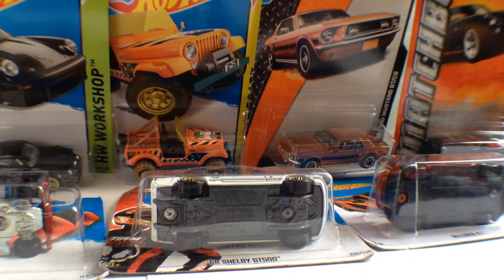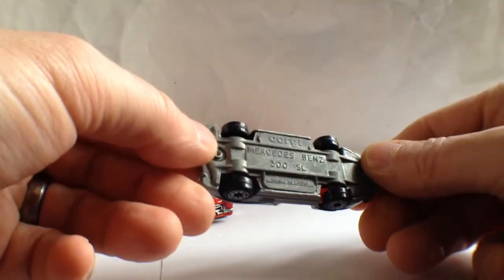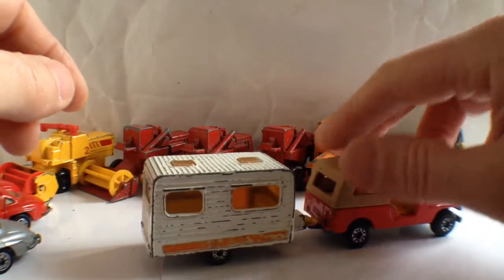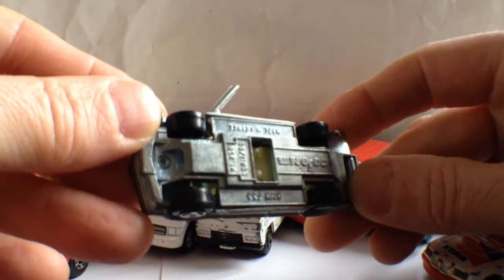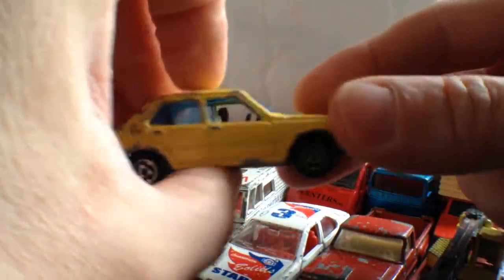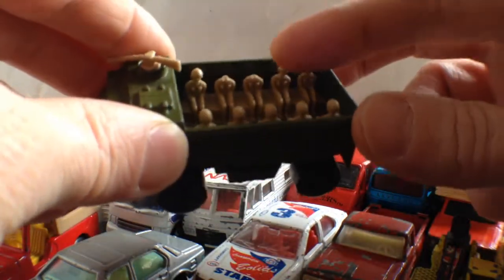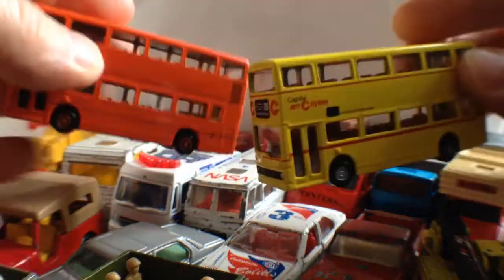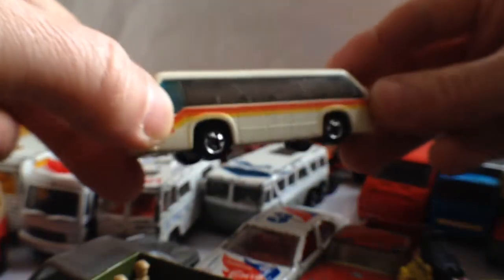Mad March haul.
Despite myself I still managed to pick up a whack of junk this month, I really am trying to reign it in here lol. But hopefully the gems shine through the rubble.
Thanks most definitely for watching.
Please comment etc.
Yours. K5